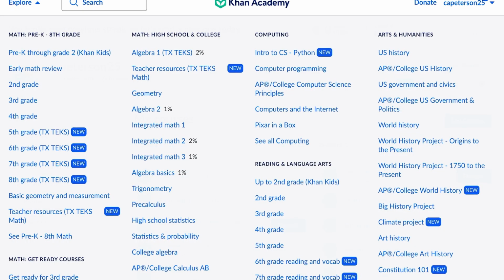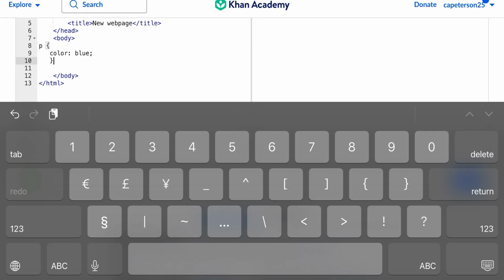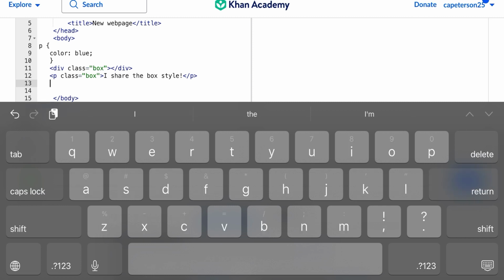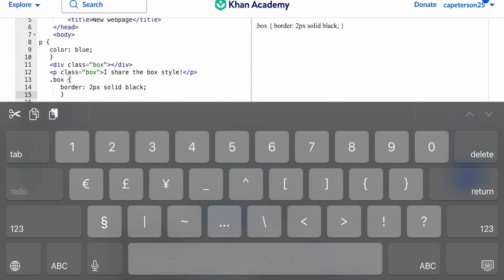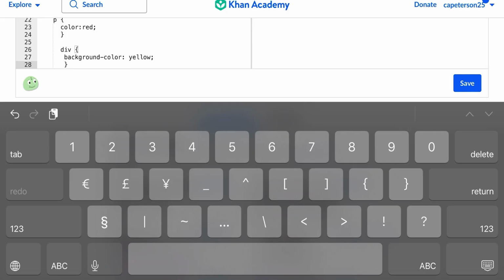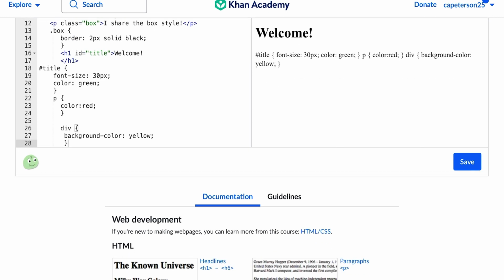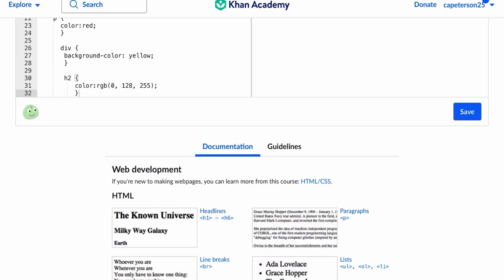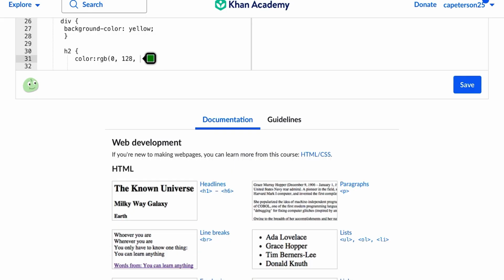Tech For Teens 2024-205 Lesson #7 | CSS Syntax & Colors!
In this lesson, e dive into CSS syntax and explore how to use colors to style your web pages. You will learn the basics of writing CSS, its rules, and begin styling your website to make it pop!